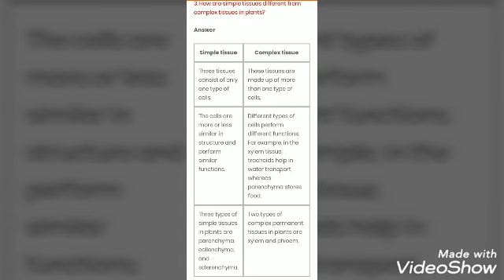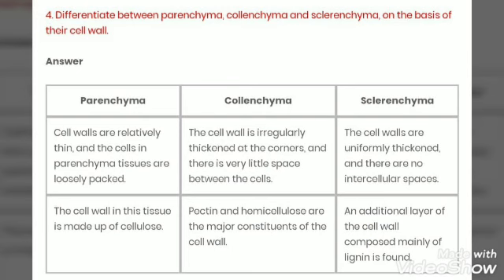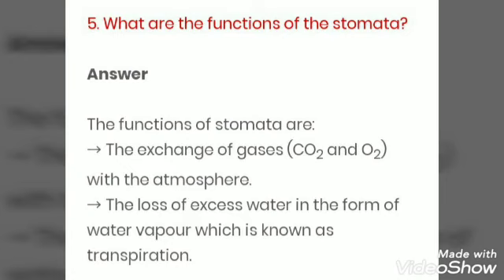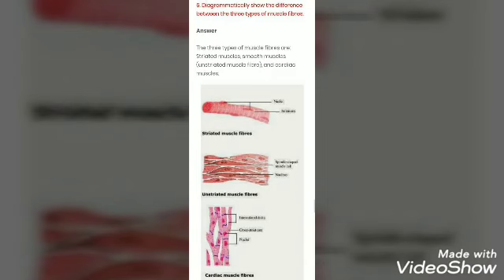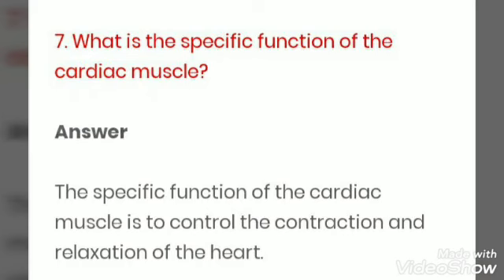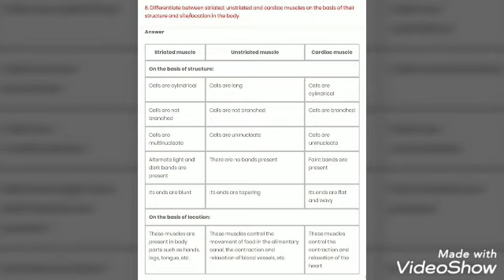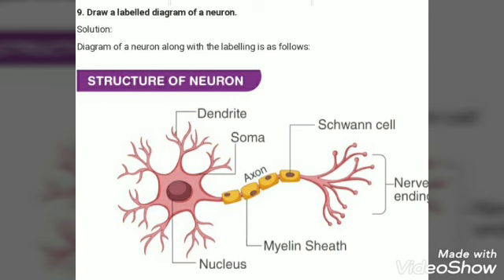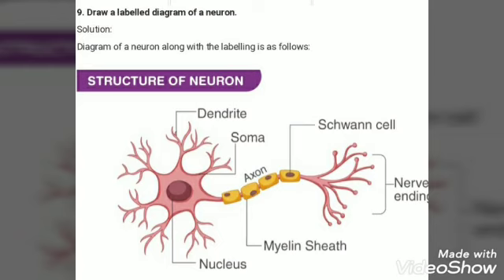CLASS IX - BIOLOGY - REVISION - TISSUES NCERT EXERCISE - Q3 TO Q9